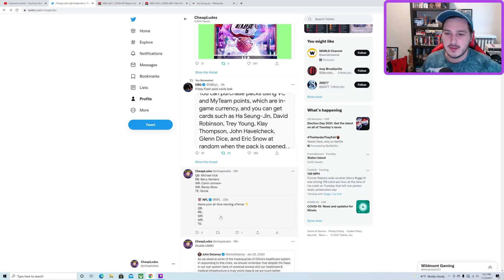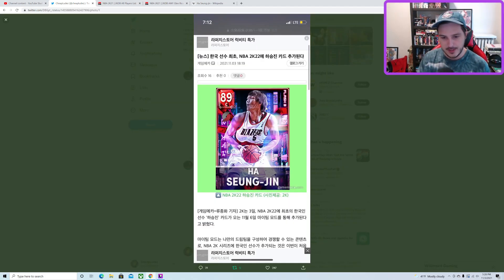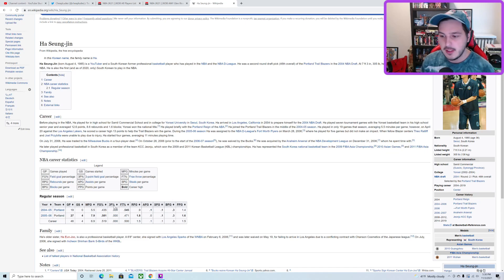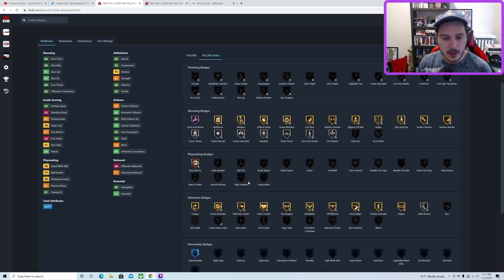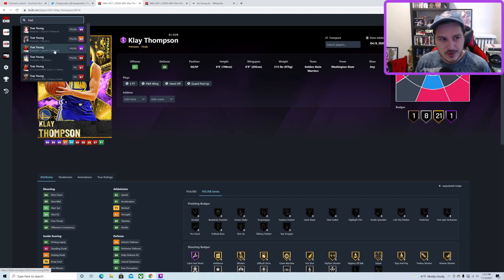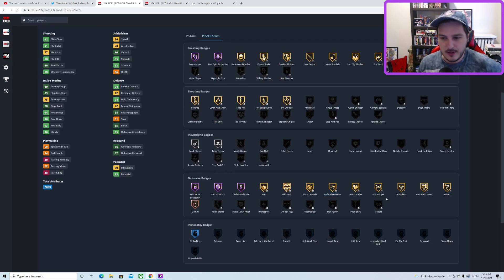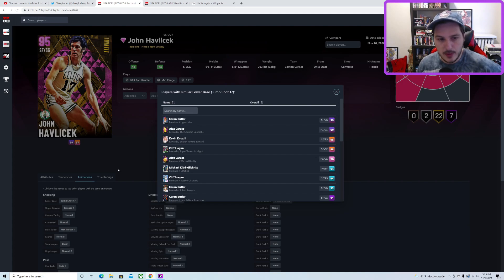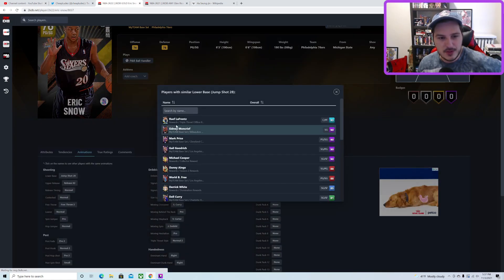NEW FLASH 3 SET LEAKED AND COMING TO MY TEAM THIS FRIDAY! WHO IS GLITCHED AND WHO IS NORMAL?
Time to review the new leaks coming out about Friday's Flash 3 set. Who will be Glitched? Who will be normal? Who will be good? Examples from last year? Let's find out.